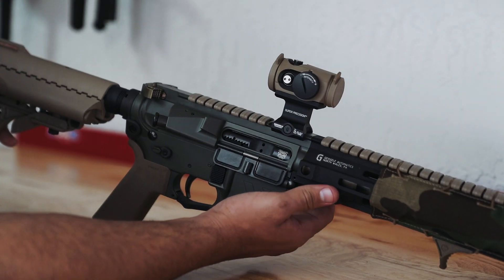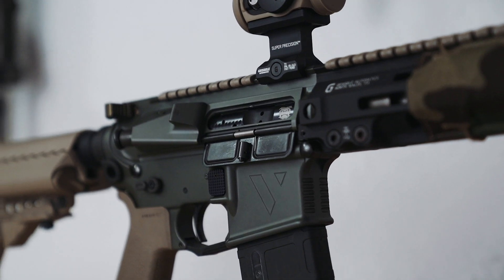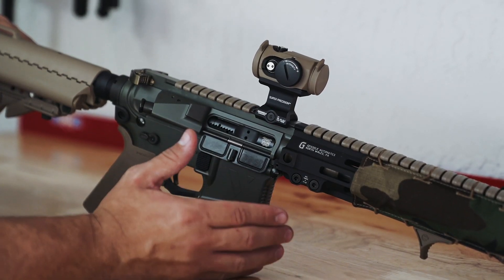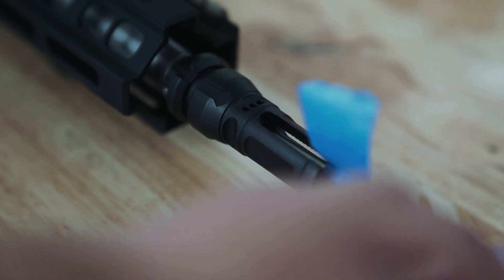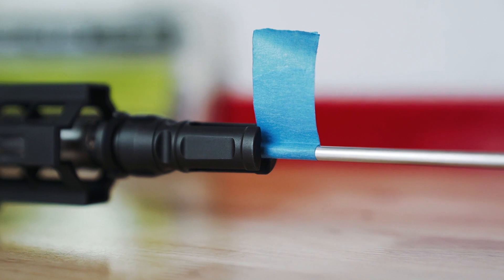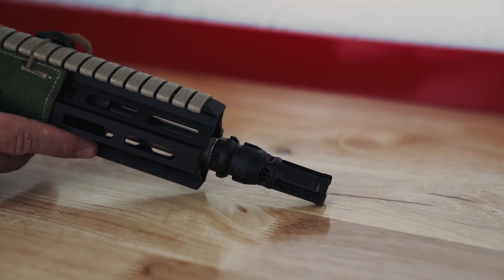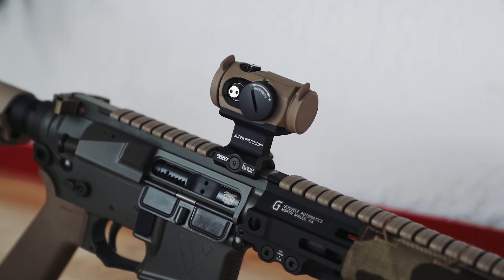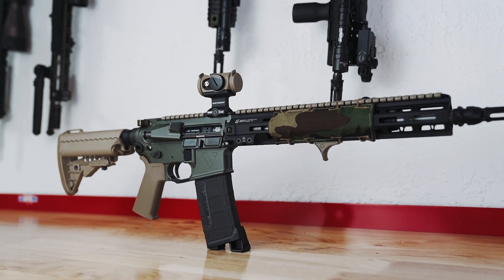Rosco Manufacturing 13.7" Purebred series barrel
In this video we highlight our 13.7" Purebred series barrel in .223 Wylde. We delve into the suggested mission roles behind this barrel option, discuss different compliant muzzle breaks, and how to correctly measure for overall length.

As with all of our Purebred series barrels this one is machined out of 416R Stainless Steel and then the extension is micro polished and treated in Nickel Boron for corrosion resistance and extended performance. We have also optimized operational reliability for platforms that run suppressed/ un-suppressed by sizing the gas port diameter appropriately.